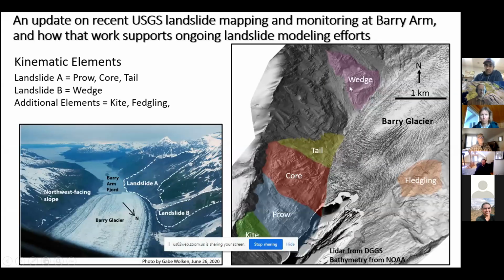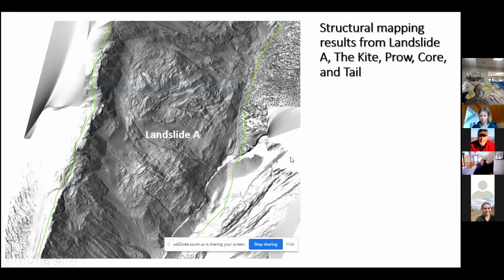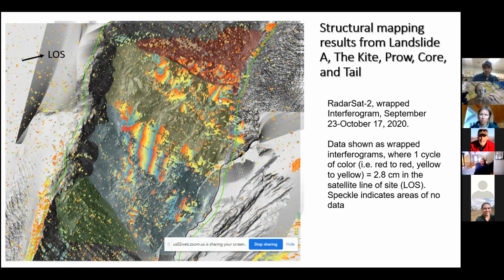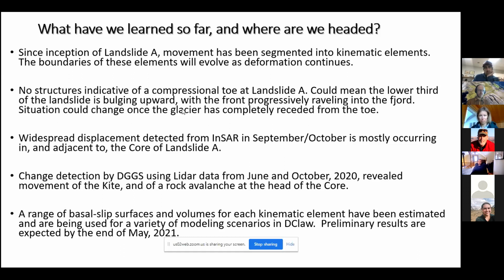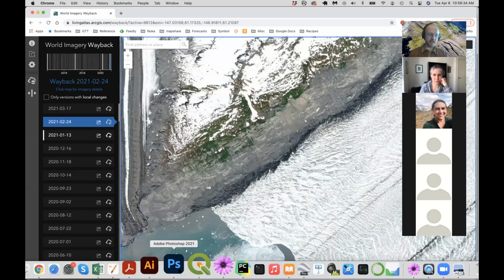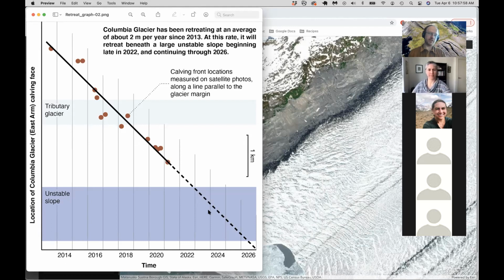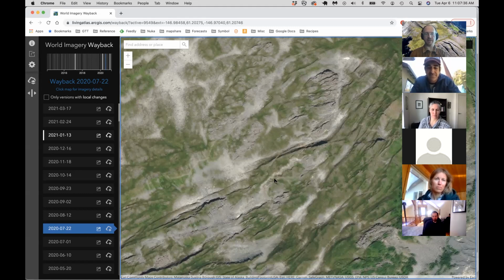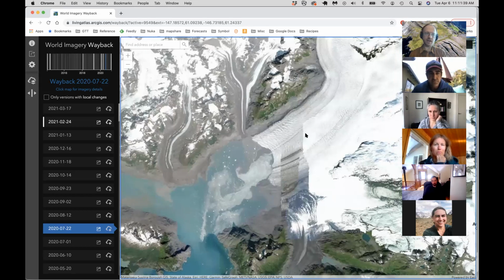Prince William Sound landslide hazards discussion (6 April 2021)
Discussion with brief presentations by the USGS and others concerning landslide-generated tsunami hazards in Prince William Sound.